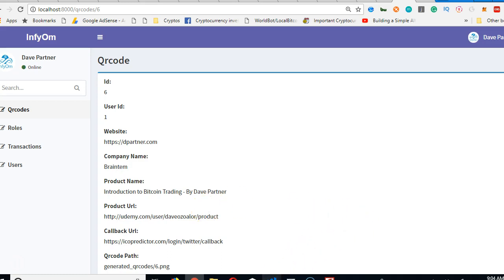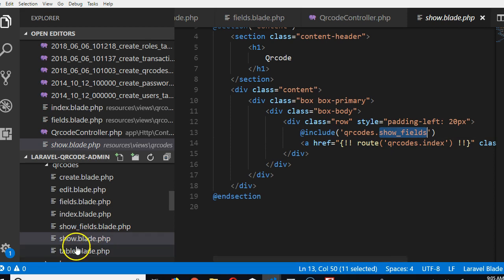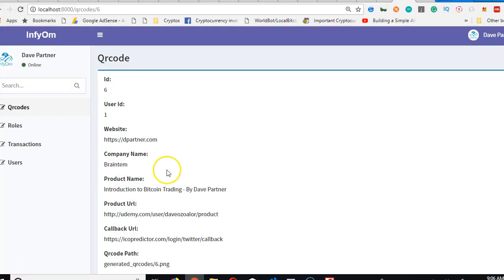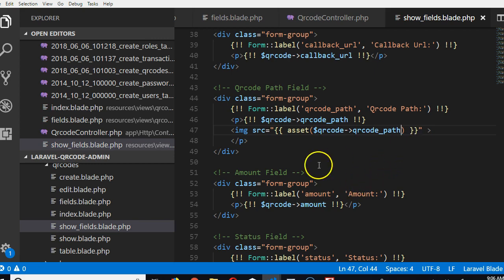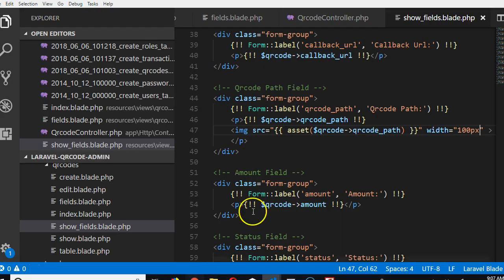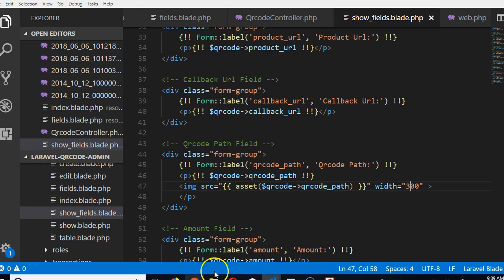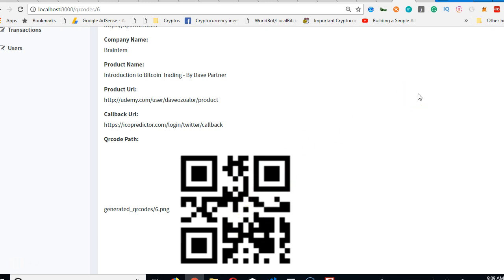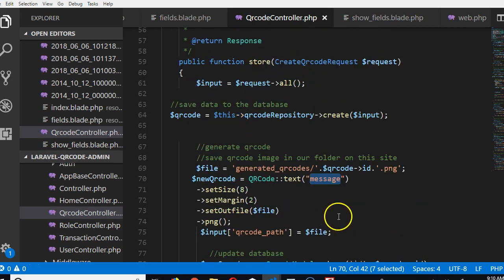QRCode tutorial 20 display Qrcode to user Laravel 5.6 full project course